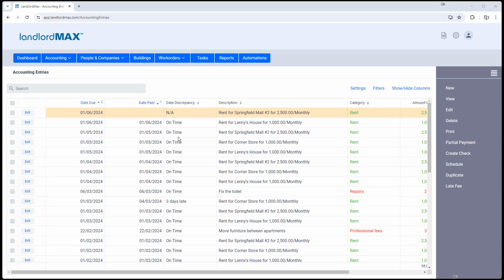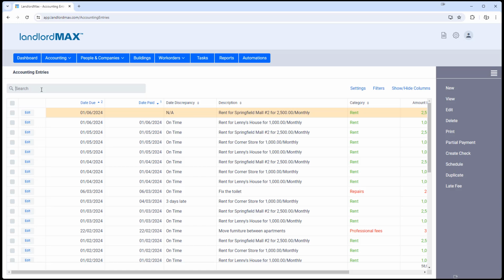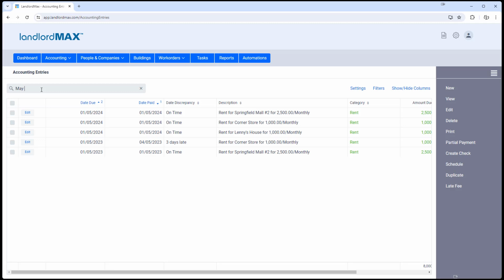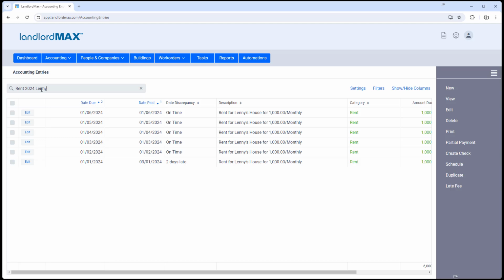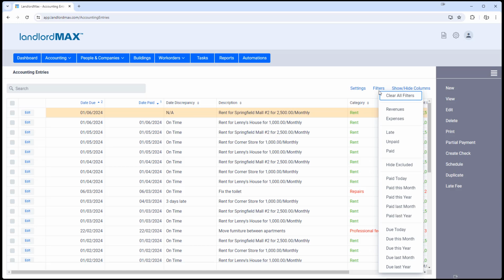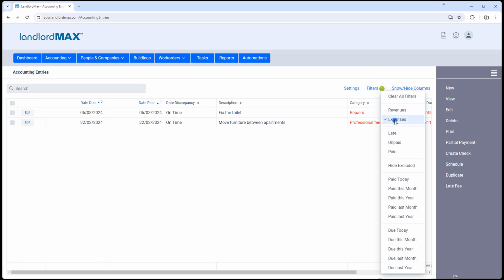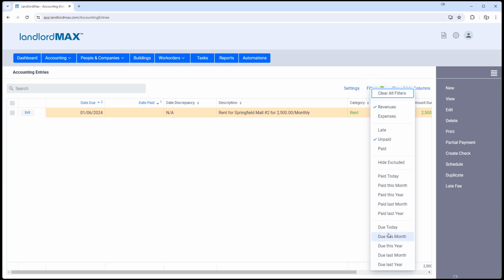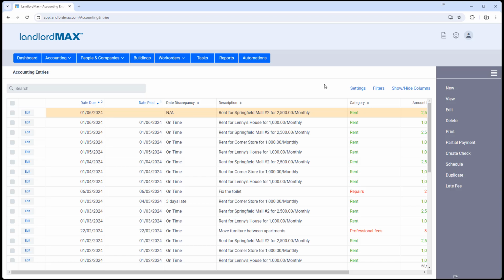LandlordMax - Searching and Data Filters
Tutorial on how to use and leverage the searching and data filters most effectively to find the data you're looking for in LandlordMax Rental Property Software